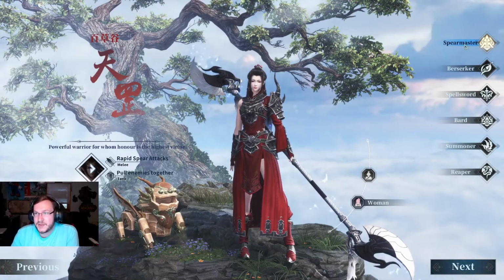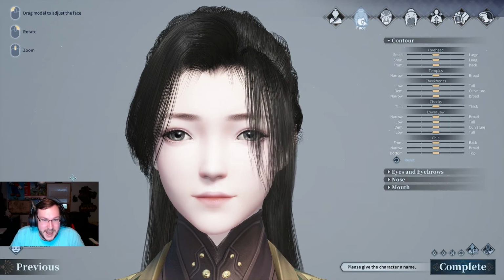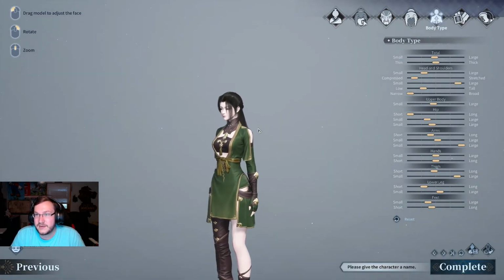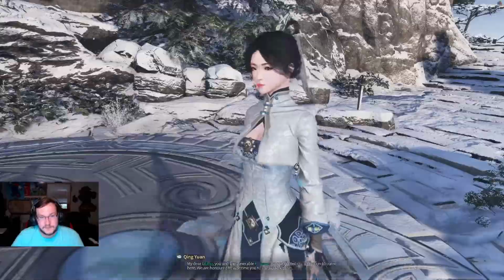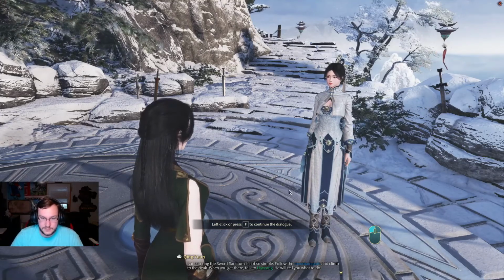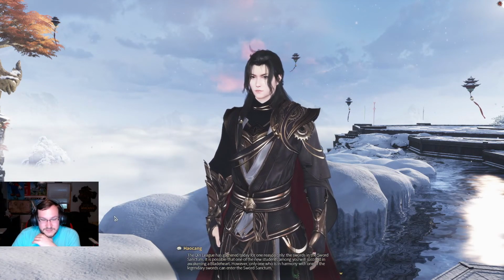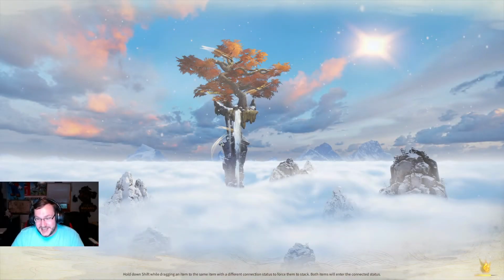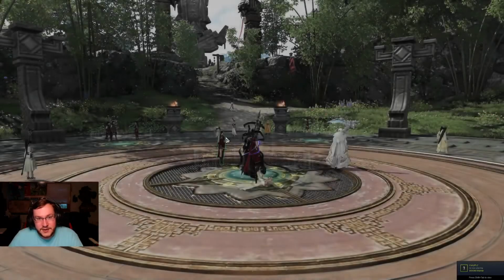Swords of Legends Online - First Impressions